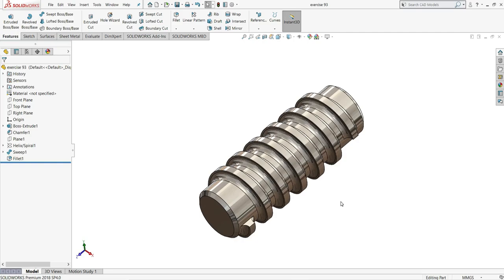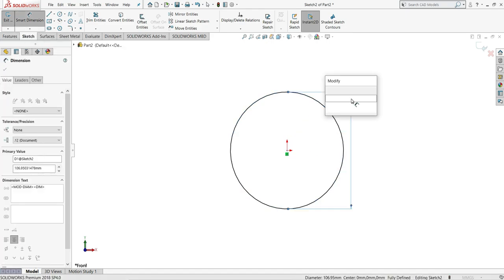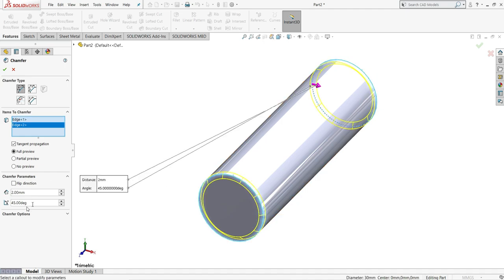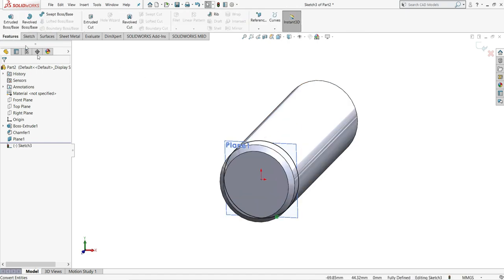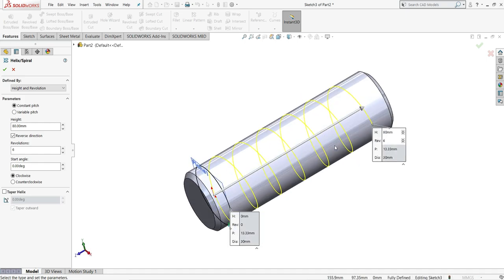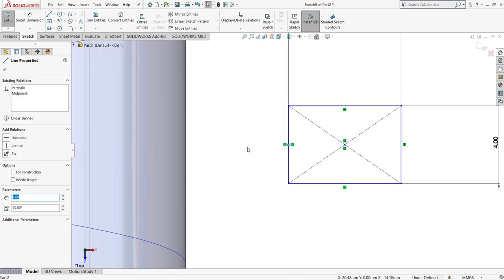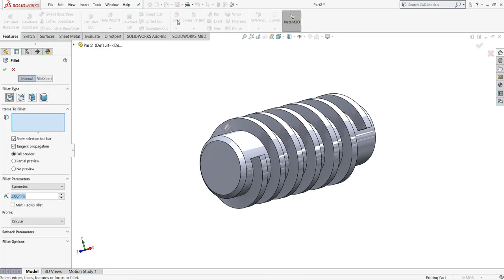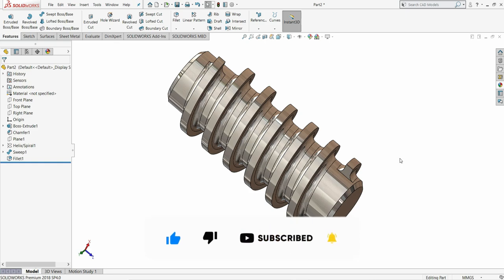Solidworks Tutorial For Beginners | Exercise No. 93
In This Solidworks Tutorial You Will Learn Many Features Like,

1. Helix
2. Reference Plane
3. Swept Boss base
4. Pierce